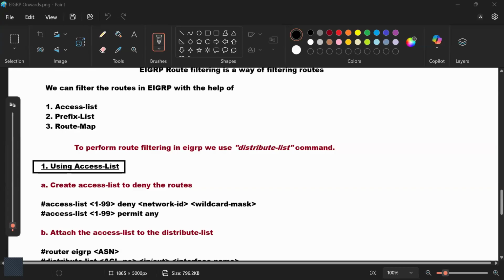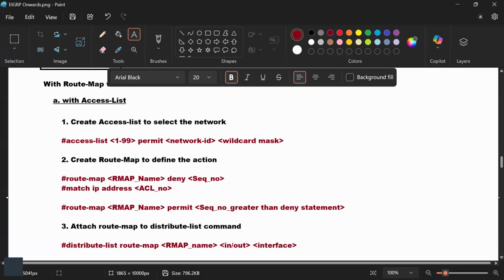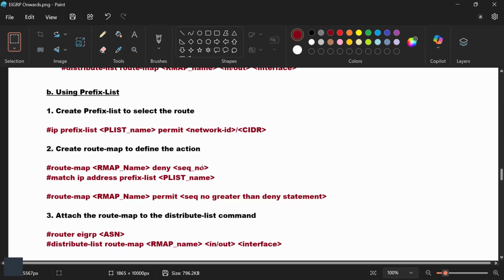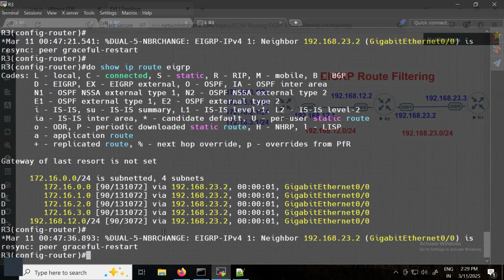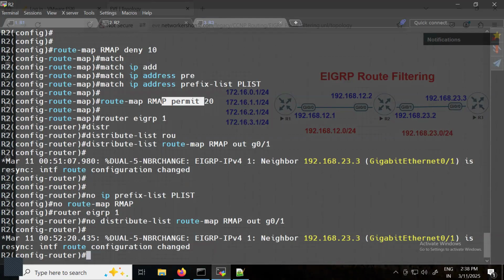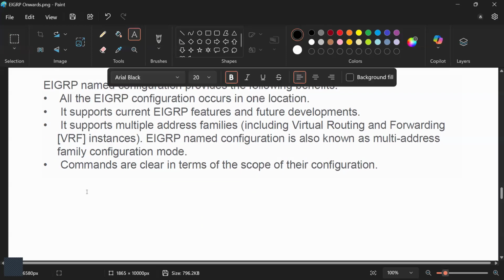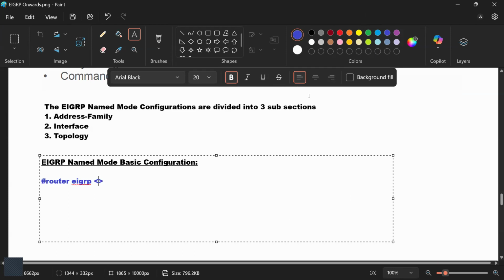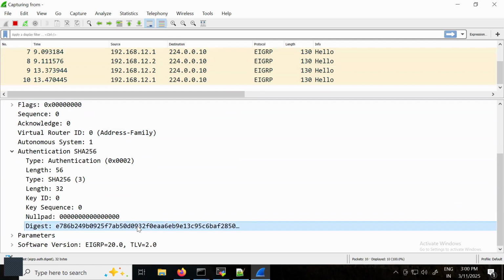Day 17 EIGRP Named Mode and HMAC SHA 256 AUth